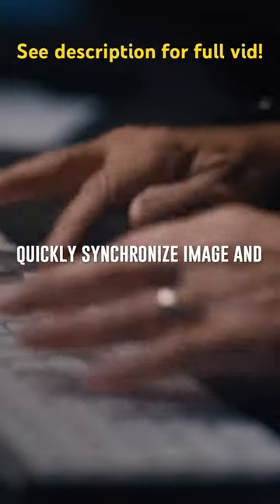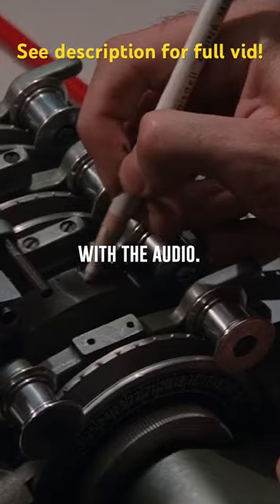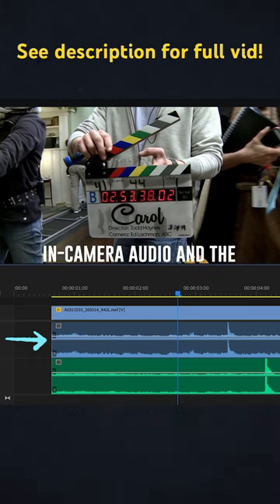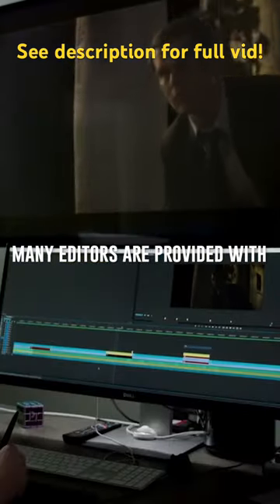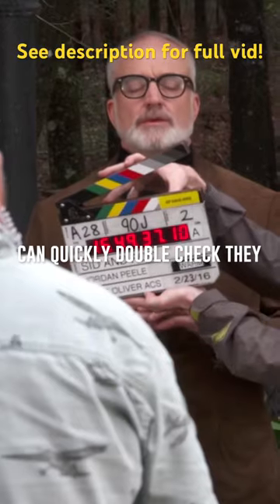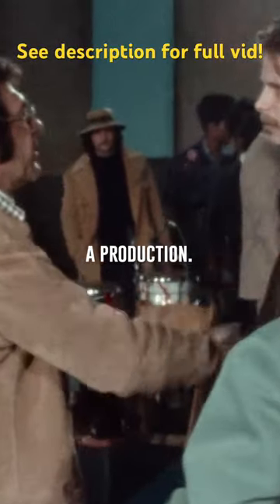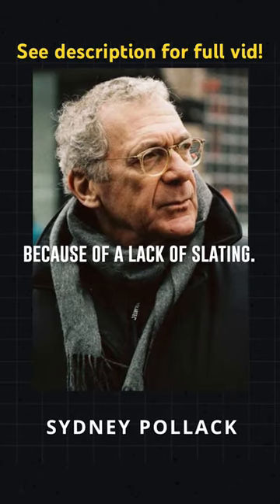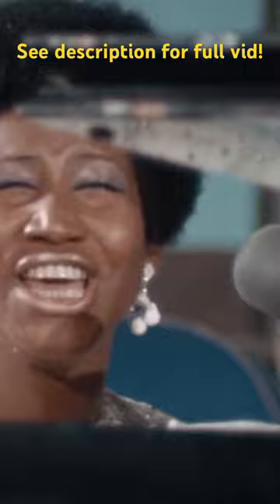Make post-production less painful with the clapperboard